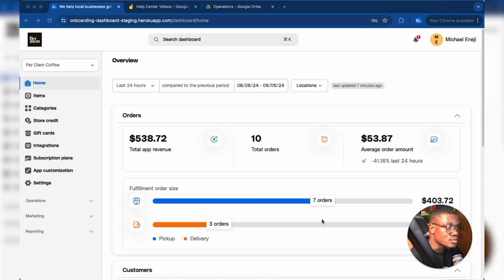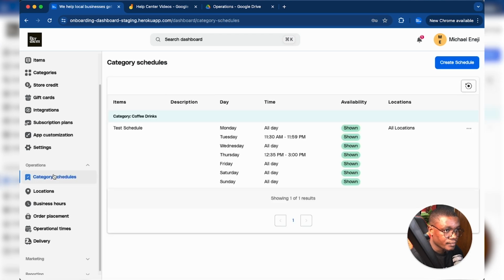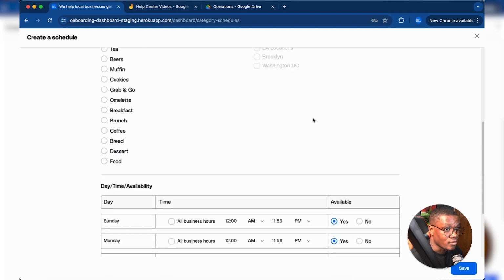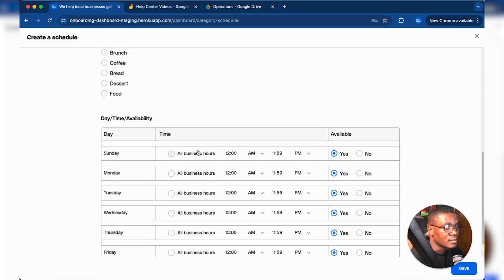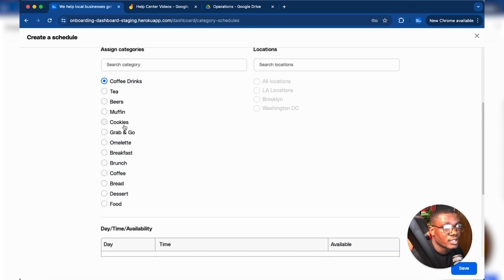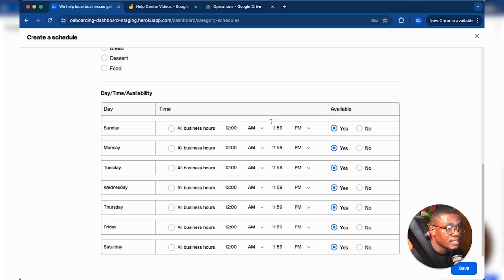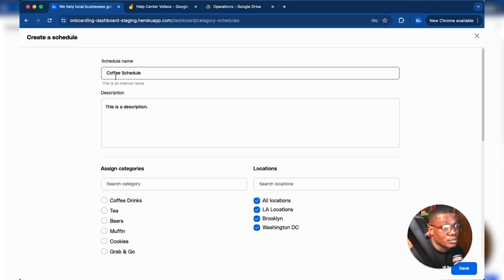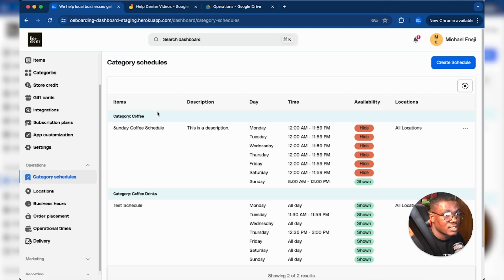Set Up Category Schedules for the App: Tutorial for Square Coffee Shops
Learn how to create personalized schedules for item categories in the Per Diem merchant dashboard. Discover how to set specific availability times for your menu items, ensuring they are accessible exactly when you want them to be. Enhance your operational efficiency and customer satisfaction with these simple steps.